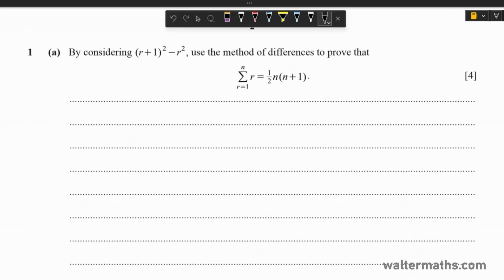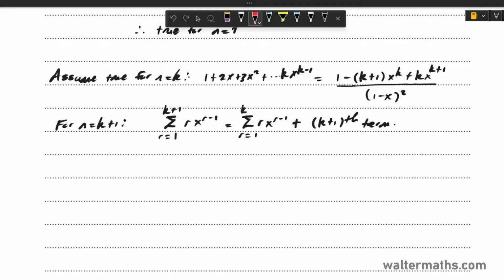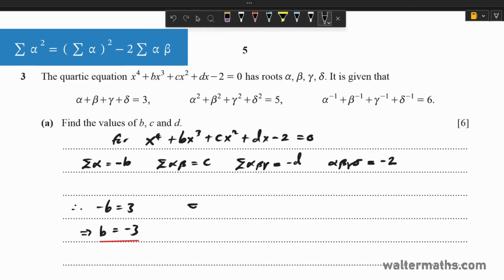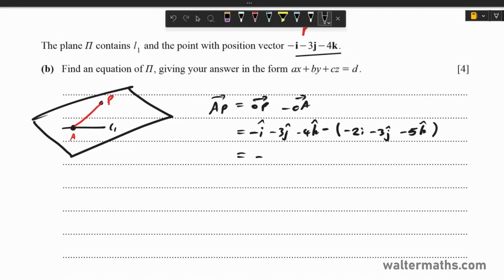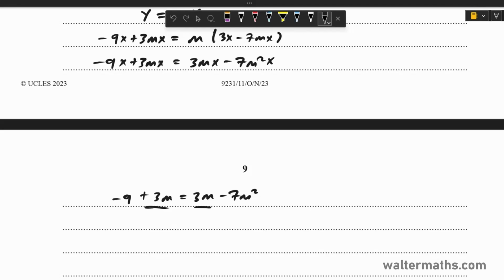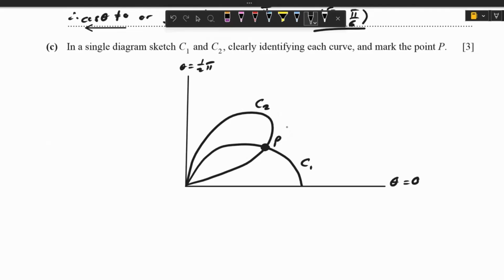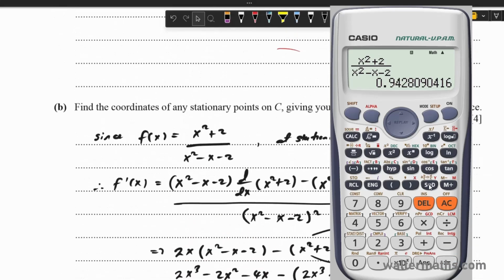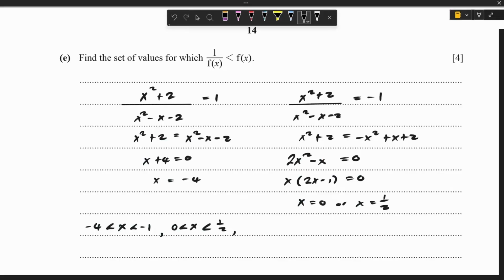A Level Further Maths Solved Paper (9231 October - November 2023 P11)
Cambridge (CAIE) A Level Further Pure Mathematics 1 ,  9231 w23 qp 11.
Here are the time stamps:
00:00 Intro
00:23 Question 1 Summation of series
09:00 Question 2 Proof by Induction
22:40 Question 3 Roots of polynomial equations
30:03 Question 4 Vectors
41:16 Question 5 Matrices
55:08 Question 6 Polar coordinates
01:08:50 Question 6 Rational functions and graphs